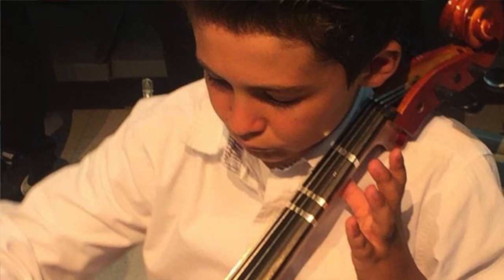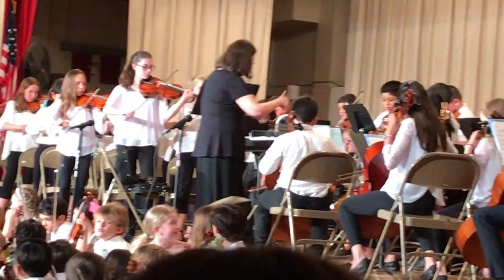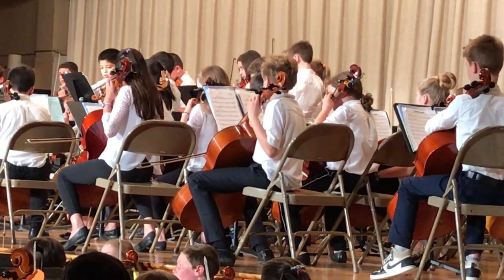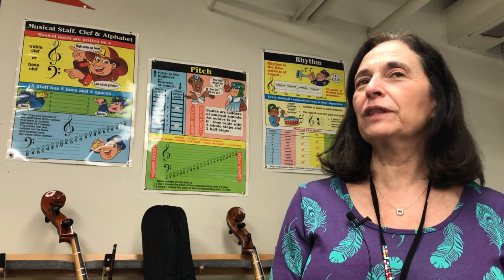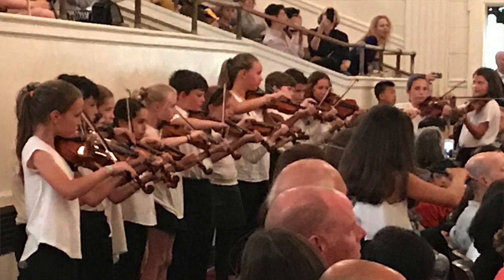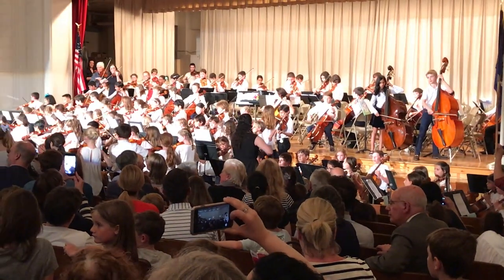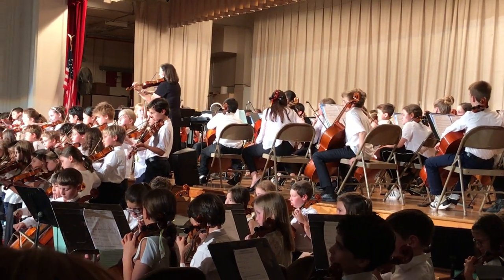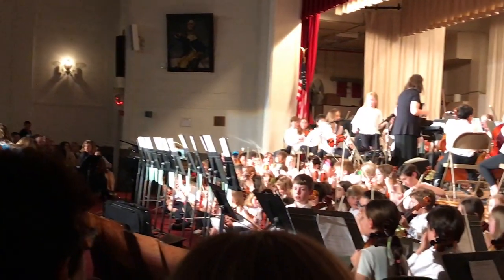Amy Rosen to Retire in June: See Her Final Elementary Concert Here.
Murray and Chatsworth Orchestra Director Amy Rosen will retire at the end of this school year after 39 years in Mamaroneck Public Schools.  Take a glimpse at her final concert at Murray. Her former students waited in the hallway before surprising her by joining in on her Strolling Strings tradition.  Ms. Rosen, who had 6-8 children in her program at each school when she started in 1979, helped build the program to what it is today with 190 3rd, 4th and 5th grade orchestra students at Chatsworth Ave. School and 175 at Murray Ave. School.